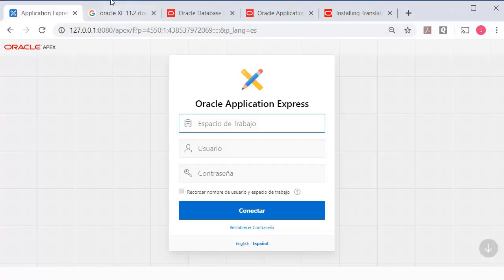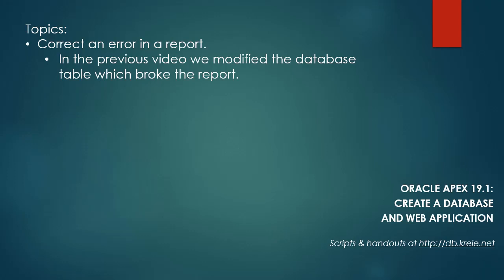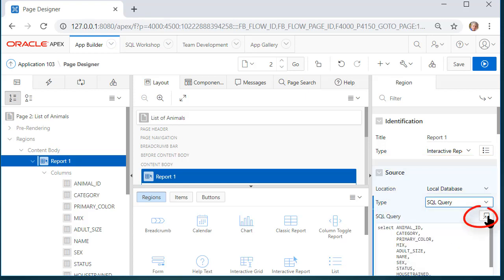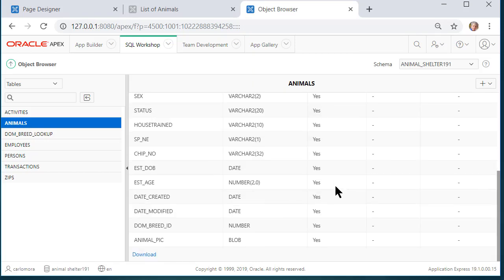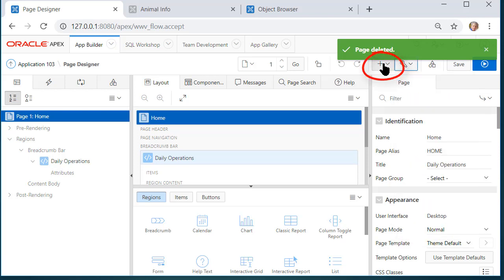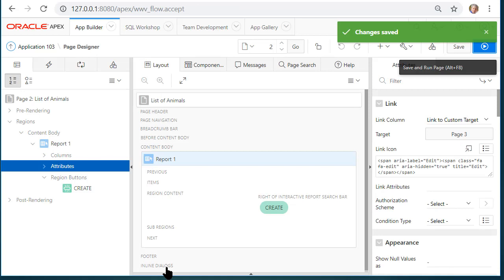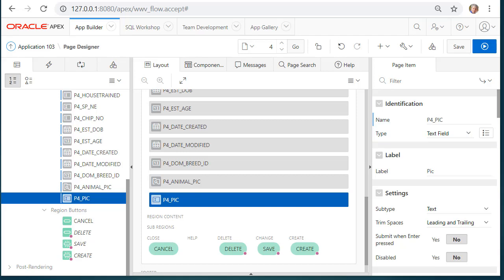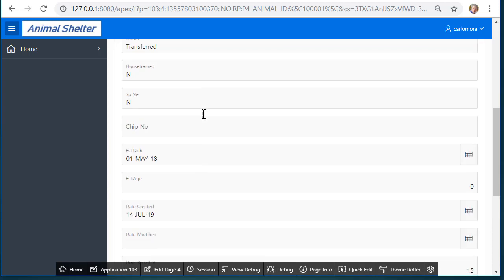APEX 19.1 07 Display a picture in a form. Edit link between report and form.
n this video we first correct an error in a report page.  Then we add a column to a table using Object Browser and set the datatype to BLOB so it can be used to store a picture.  We also see how to recreate a form for that table which automatically provides an upload feature for picture.  We add a page item to the form that will display the picture as well.